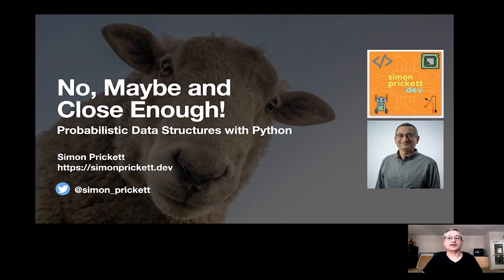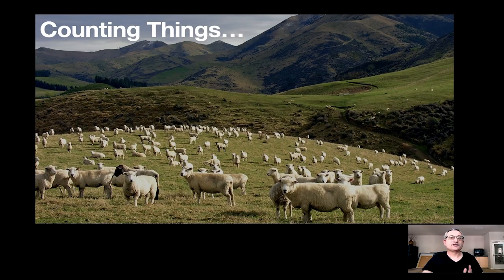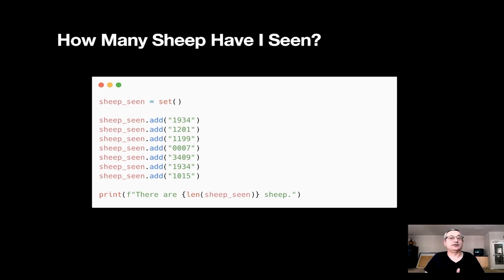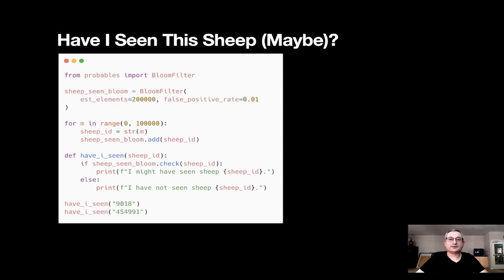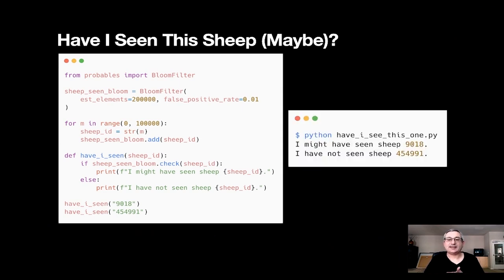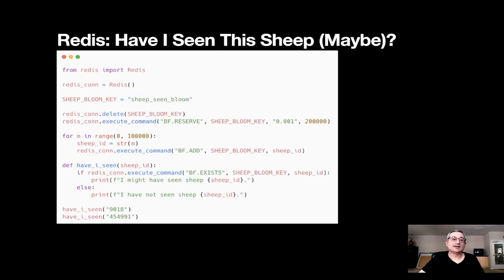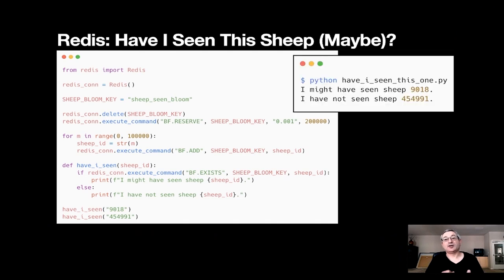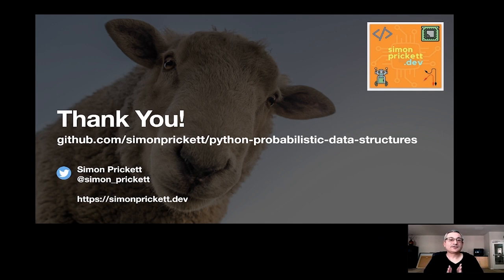No, Maybe and Close Enough! Probabilistic Data Structures with Python and Redis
(Simon Prickett) Being right all the time isn't necessarily the best idea. This talk examines how to count distinct items from a firehose of data, how to determine if we've seen a given item before, and why absolute accuracy may be impractical when doing so.

Probabilistic data structures trade accuracy for approximate results, speed and economy of resources. They provide fast, scalable solutions to problems such as counting likes on social media posts, or determining which articles on a website a user has previously read.

I'll introduce the Hyperloglog and Bloom Filter, explain how they work at a high level, and demonstrate different ways in which each can be leveraged in Python.

PyCon AU informs the country’s Python developers with presentations, tutorials and panel sessions by experts and core developers of Python, as well as the libraries and frameworks that they rely on.

Sat Sep 11 16:45:00 2021 at Platypus Hall